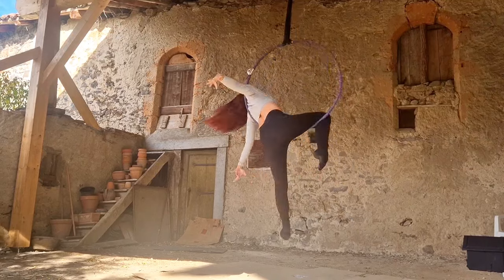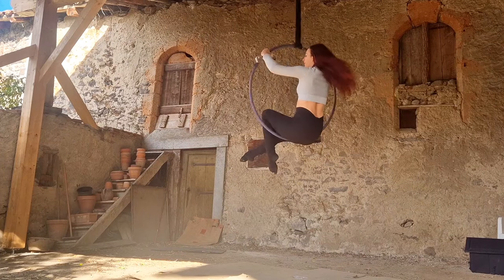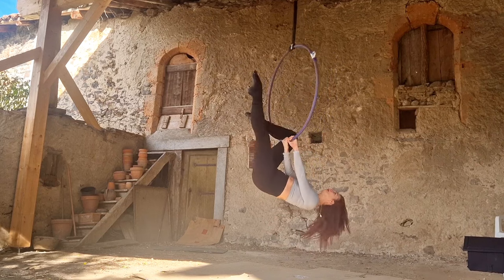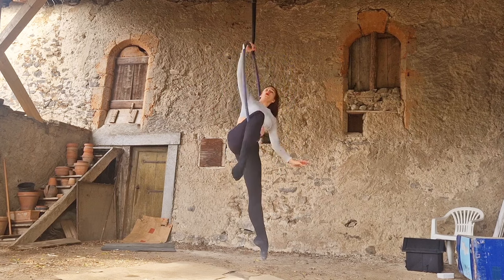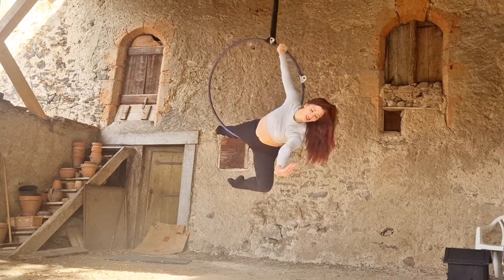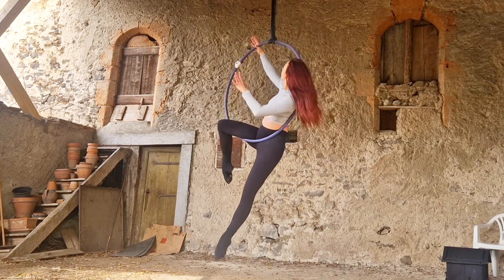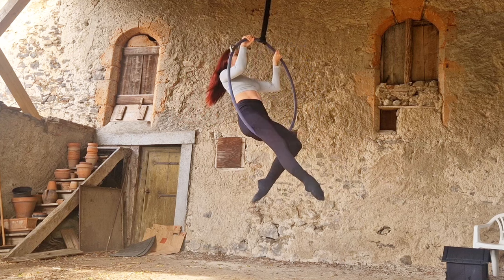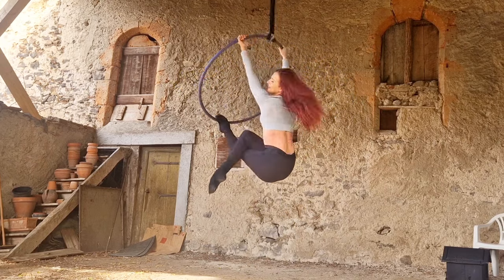3 Easy Aerial Hoop tricks starting from CRADLE (Lyra Tutorial)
Here are some simple but beautiful aerial hoop Transitions from one of the most important aeriel hoop basics, the cradle. I'll show you how to add on an aerial hoop roll, an aerial hoop split, and some other creative aerial hoop shapes. This tutorial is great for Ariel. Hoop beginners but also very useful for more advanced aerialists because it will help you learn to think laterally and create new transitions for yourself.